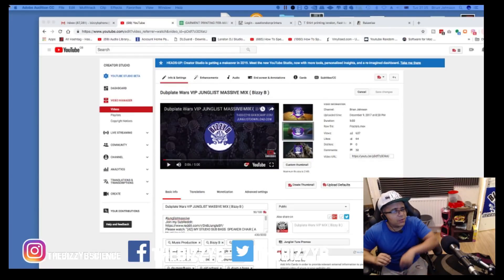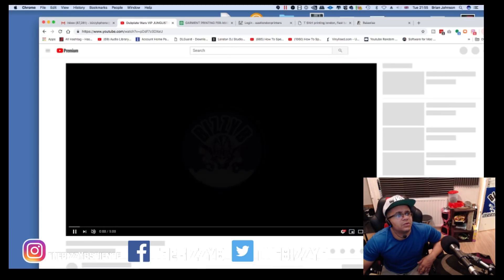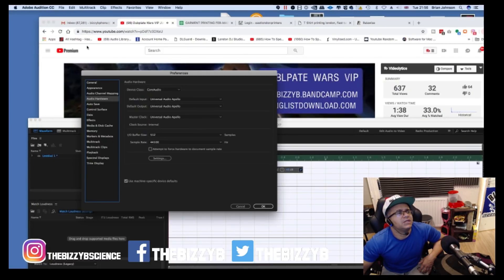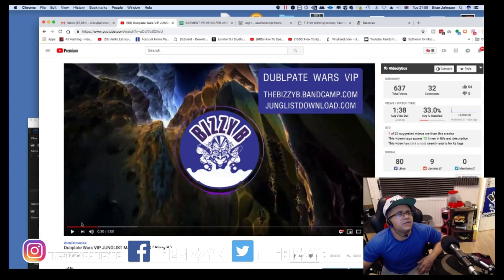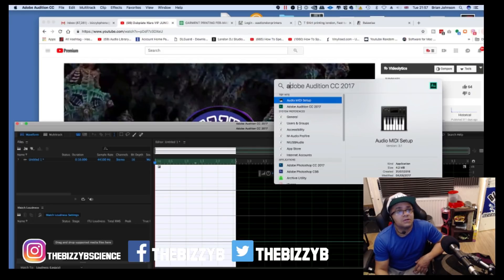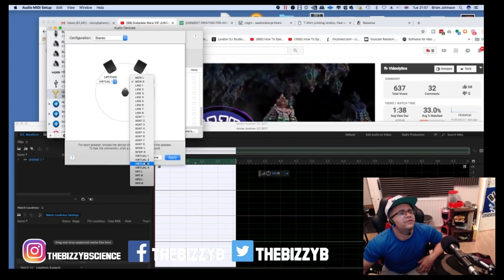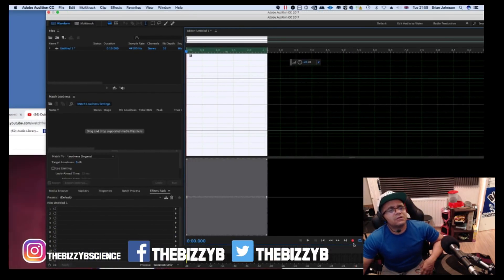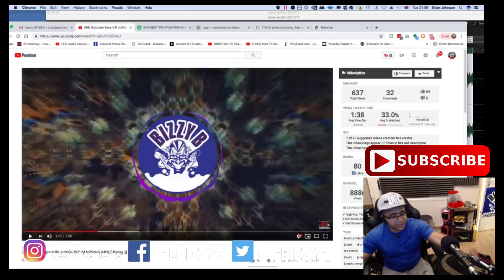HOW TO RECORD AUDIO FROM ANY SOURCE | UAD APOLLO | I TUNES | DVD | MAC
PLEASE HELP MY CHANNEL BY DONATING:
audio recording, UAD apollo, Recording

This is a demonstration of how to use the Uad apollo console can be used to record what you hear, it has a feature that allows you to route to the virtual 1 and 2 inputs. With this function you can record / sample audio from itunes, DVD  This video demonstrates how to use do this , how to set the levels, how to configure the audio midi setup., for optimal use and level, This video is aimed at beginners users of the UAD Apollo and beginner users of audio recording software..